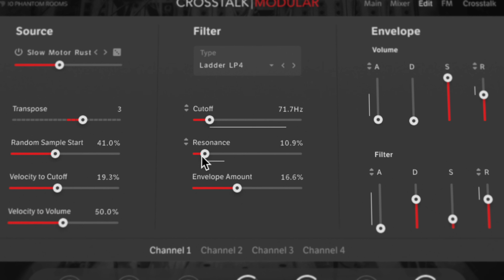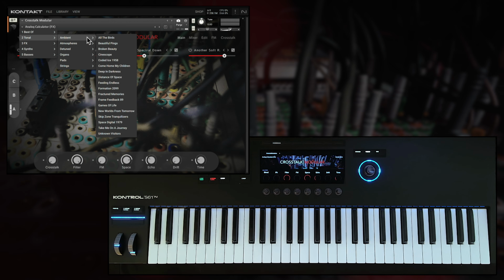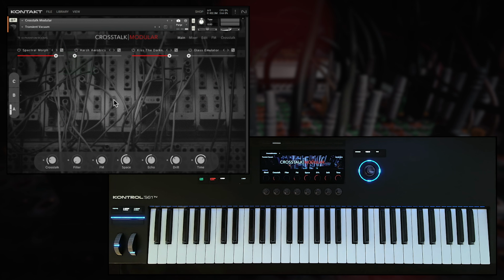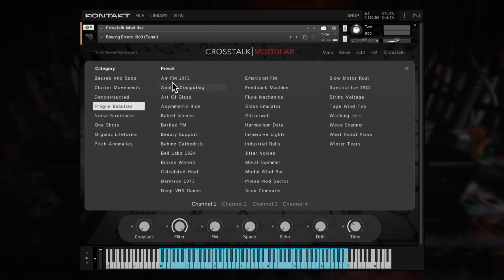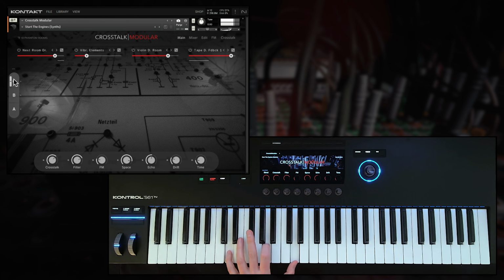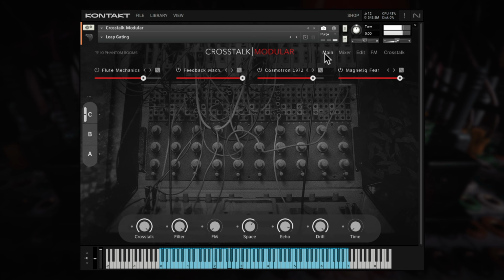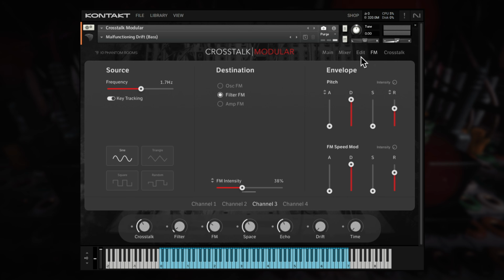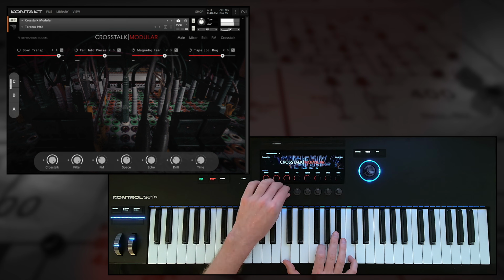Crosstalk Modular walkthrough | Native Instruments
Crosstalk Modular combines modular samples with the unique layering and processing options of the Crosstalk engine. It was developed exclusively for NI by 10 Phantom Rooms who captured the sounds by wiring tons of modules from boutique gear builders. These samples were then transformed into an innovative instrument with features you won’t find anywhere else, like real-time morphing and creative sound pumping (aka crosstalking) for all four individual sound layers. Dive into a blend of vintage and modern processing powers and create sounds you’ve never heard before!

00:00 - Introduction
02:06 - Snapshots
06:31 - Interface Overview
06:45 - Source Sounds
10:09 - Randomization
10:34 - ABC Variations
10:56 - Mod Wheel Macro Control
11:45 - Crosstalk
14:08 - Drift & Cluster
14:54 - FM Page
16:10 - Monark Filters
17:02 - Send & Insert Effects
18:16 - Conclusion